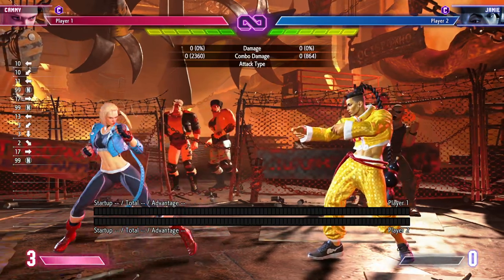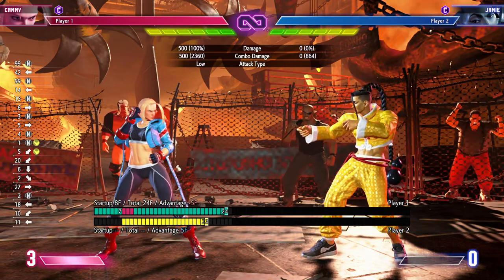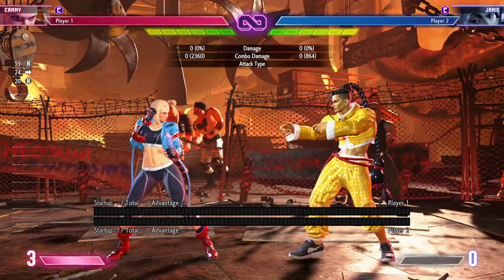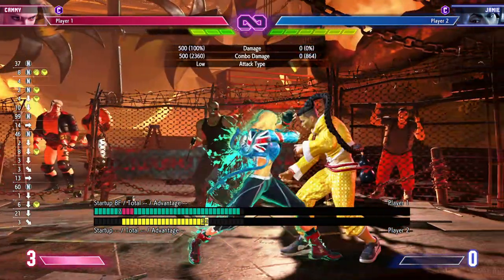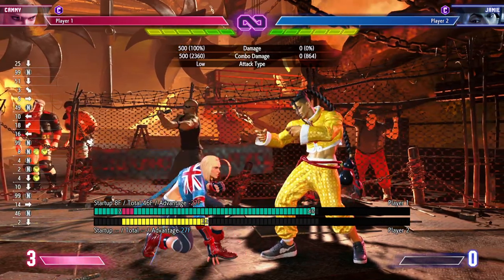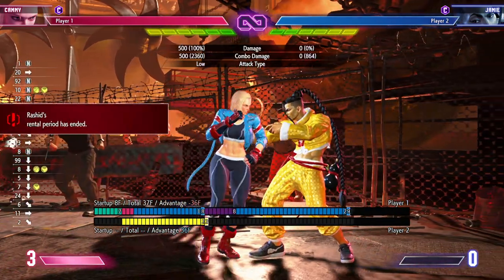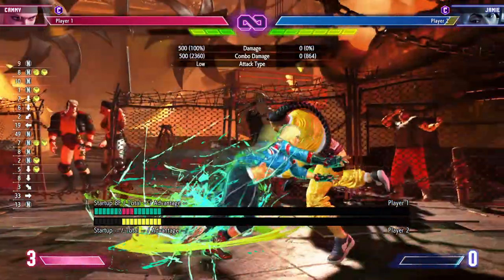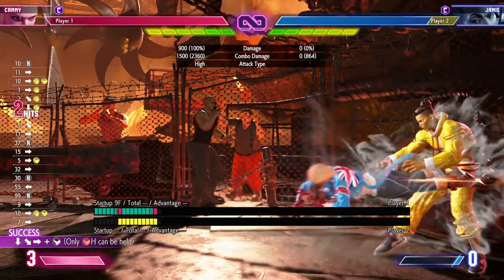drive rush is now the most important skill in nutral.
Welcome to our action-packed YouTube channel, dedicated to all things Street Fighter! Whether you're a beginner looking to master the basics or an experienced player aiming to reach the coveted Diamond tier, we've got you covered. Join us on this exciting journey as we explore various aspects of the game, catered to players of all skill levels.

Unleashing the Power of a Top-Tier Player:
Witness the awe-inspiring skills of an accomplished Street Fighter player who has honed their abilities to the highest level. Through intense matches and strategic gameplay, we'll showcase their expert execution, mind-blowing combos, and flawless decision-making. Get inspired and learn from their impressive techniques, without explicitly mentioning their specific rank.

Beginner's Guide: Leveling Up from Novice to Champion:
Are you new to the world of Street Fighter? Fear not! Our comprehensive beginner's guide has got you covered. We'll take you through the fundamental mechanics, essential techniques, and character breakdowns to help you build a solid foundation. Gain the knowledge and skills necessary to start your journey towards becoming a formidable player.

Exciting Gameplay Videos: Unleashing the Action:
Prepare for an adrenaline rush as we showcase exhilarating gameplay videos. Watch as skilled players battle it out, demonstrating advanced strategies, mind games, and jaw-dropping combos. Each video will leave you on the edge of your seat, hungry for more epic Street Fighter action.

Learning the Game: Tips, Tricks, and Insights:
Delve into the intricacies of Street Fighter with our in-depth learning sessions. We'll break down complex concepts, explore character-specific techniques, and offer invaluable tips and tricks to improve your gameplay. Whether it's mastering special moves, understanding frame data, or developing solid defense, we've got you covered.

Embracing Feedback: Open-Minded to Criticism:
We believe in the power of growth and improvement. We welcome constructive criticism and encourage a supportive community. Join us in fostering a positive environment where we can learn from each other's experiences and elevate our skills together.

Don't forget to join our vibrant Discord community, where fellow Street Fighter enthusiasts share tips, engage in friendly competition, and connect with like-minded players.

🎥 [Latest Video Link]